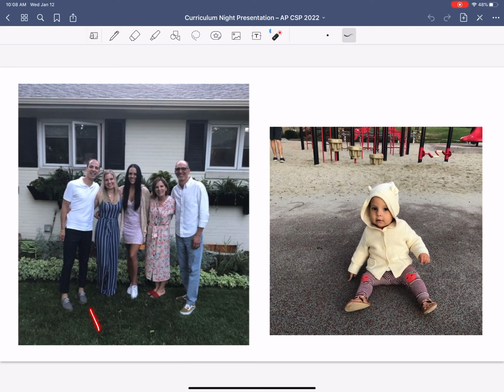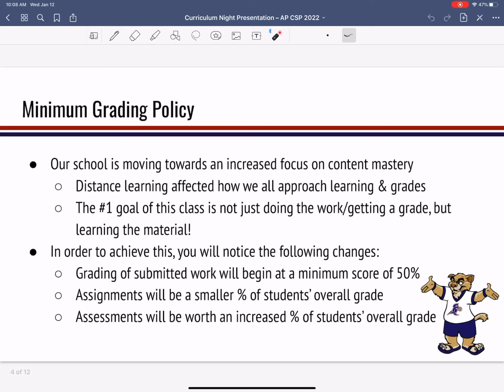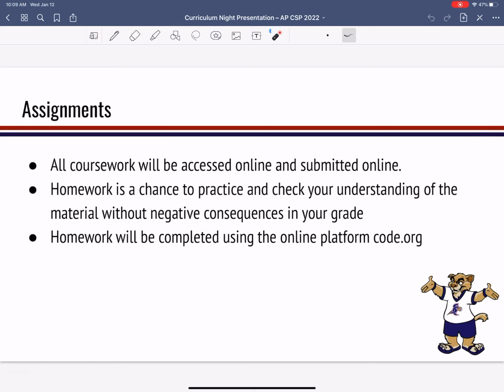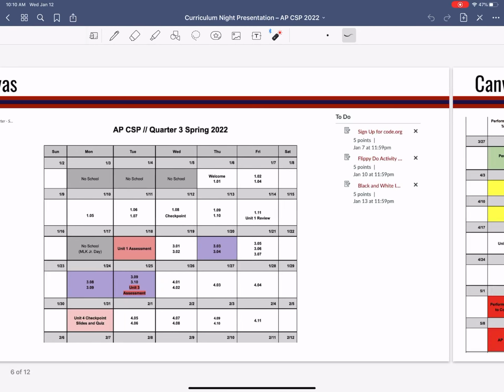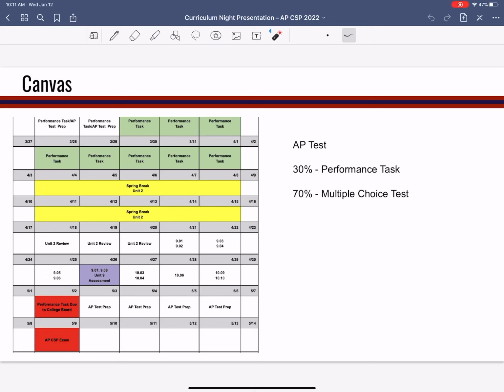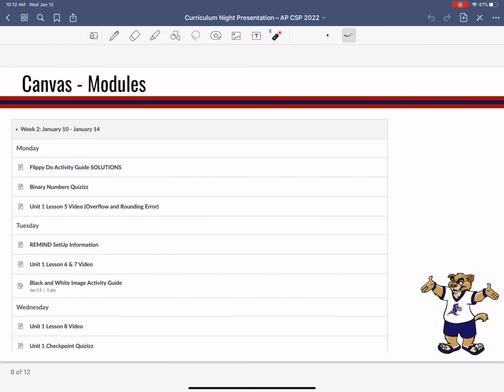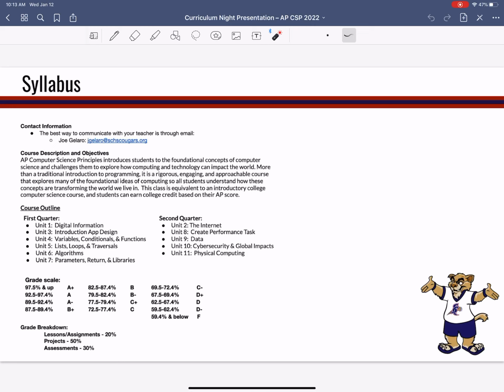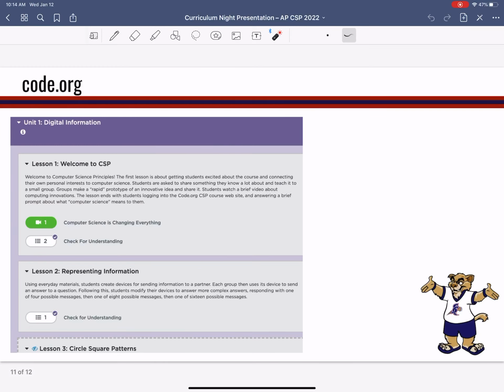Curriculum Night 2022 AP CSP